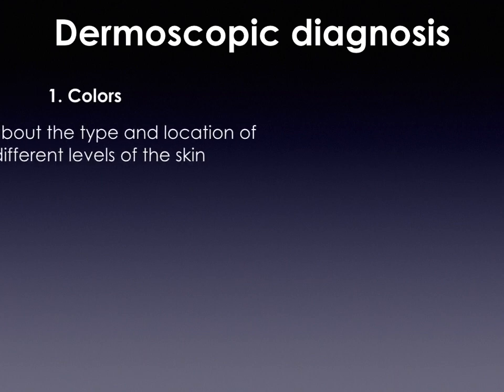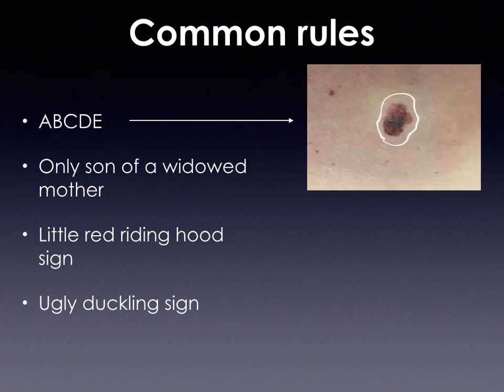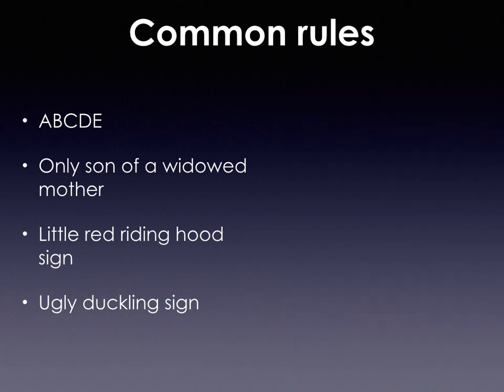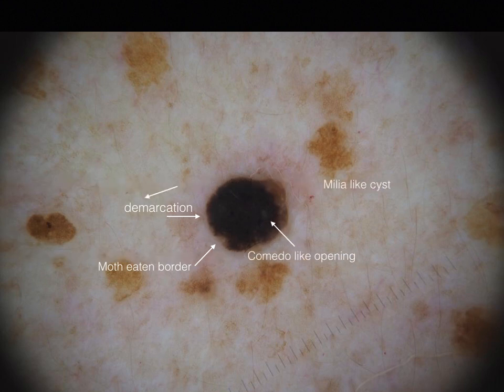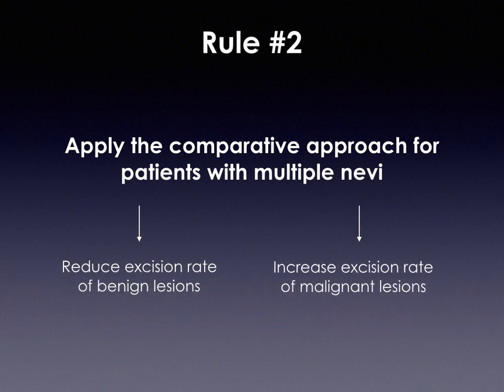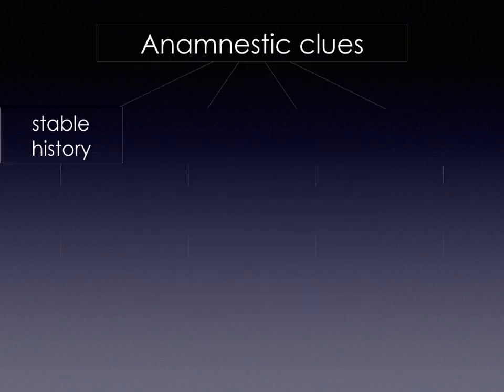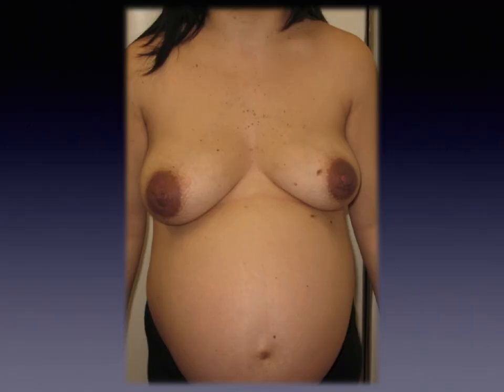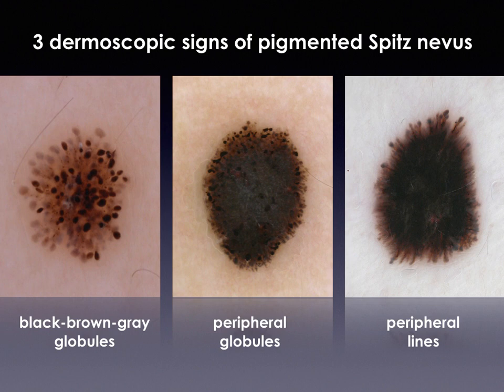Dermoscopy for skin cancer screening - Dr. Claudio Conforti